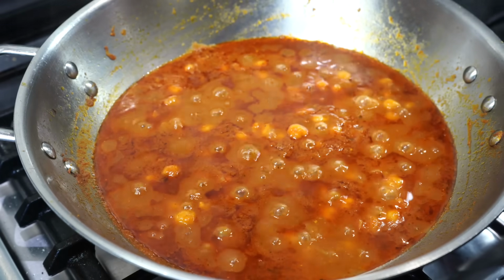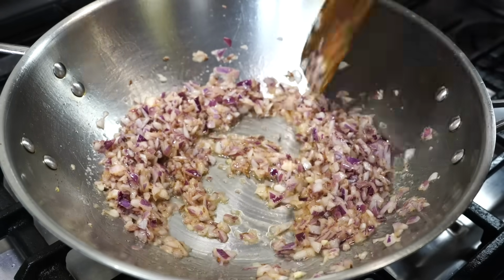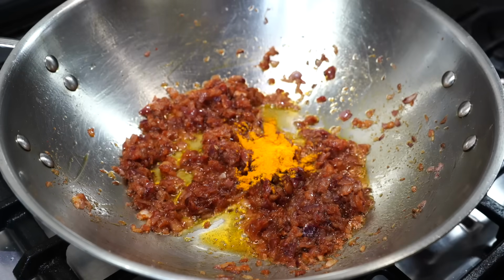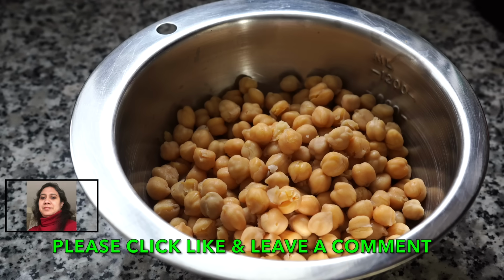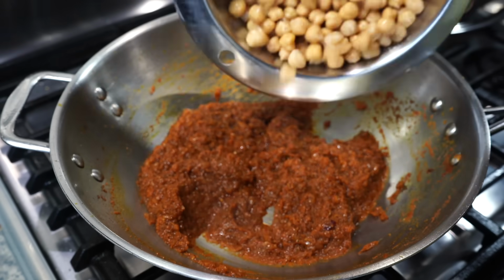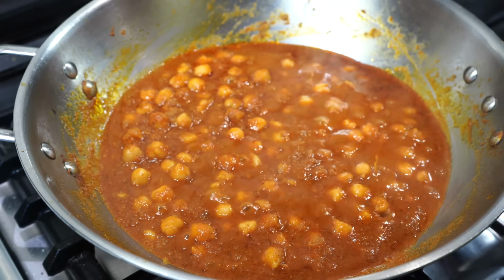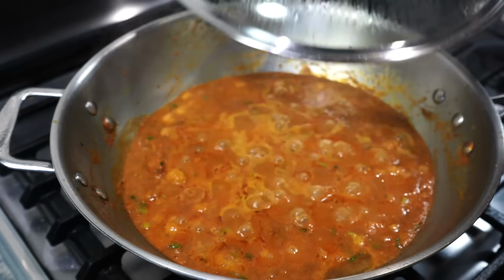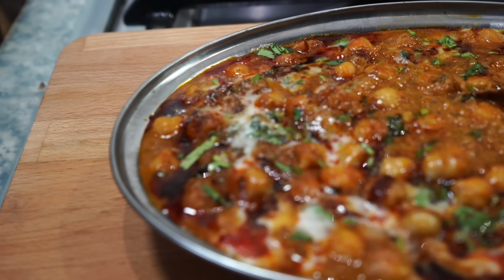RESTAURANT STYLE CHICKPEA BUTTER MASALA (EASY TO MAKE) | Chole Butter Masala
Chole Butter Masala - Chole Masala Recipe - Chana Masala Recipe - Chickpea Recipe Indian Style

Ingredients required for making Chickpea Butter Masala -
* 1 large can/822 gm can of cooked chickpeas. It weighed 484 gm without the liquid. Save a third of a cup to be pureed later.
* 15 gm / 1 inch length ginger
* 11 gm / 4 large garlic cloves
* 390 gm/ 3 large tomatoes. You can also use 1 & 1/2 cups of canned crushed or diced tomatoes
* 185 gm/ 1 large onion
* 1 tsp whole cumin seeds
* 1/2 tsp turmeric powder (haldi)
* 1 heaped teaspoon Kashmiri chili powder. Please adjust the proportion according to your preference
* 2 teaspoons ground coriander (dhania powder)
* 1 teaspoon ground cumin (jeera powder)
* 1 teaspoon garam masala powder
* 1 tsp dried fenugreek leaves (kasoori methi)
* 1 tsp sweet paprika
* 1/4th tsp ground black pepper
* 2 & 1/4th tsp salt
* 2 tsp sugar
* 1/2 tbsp thick tomato paste (optional)
* 1 tbsp + 1 tsp oil
* 3 to 4 tablespoons butter
* 1 cup hot water + 1/2 cup water used to blend the chickpeas
* 1/3 rd cup heavy cream (cooking cream)
* chopped coriander leaves(cilantro)

** I use the automatic translator tool for translation in different languages, so there may be inaccuracies